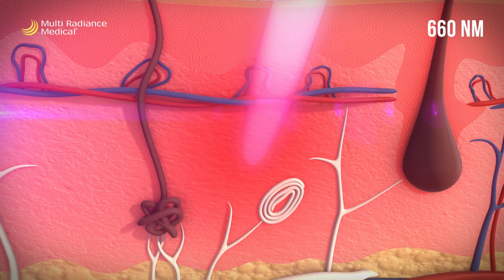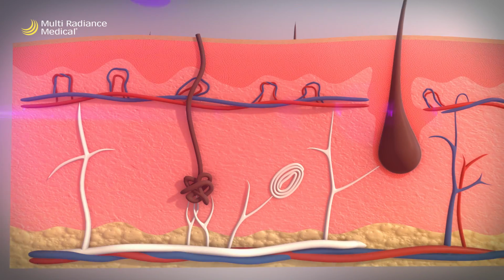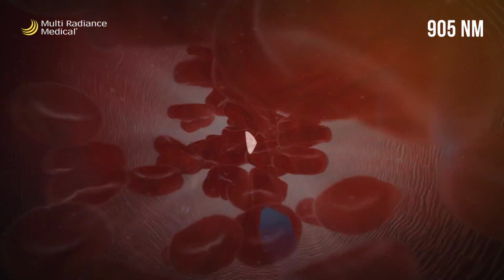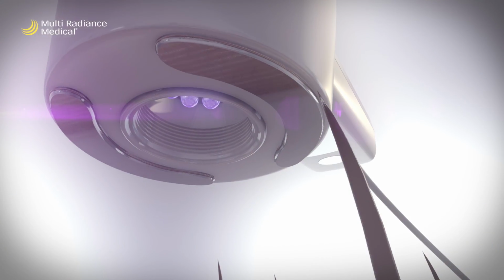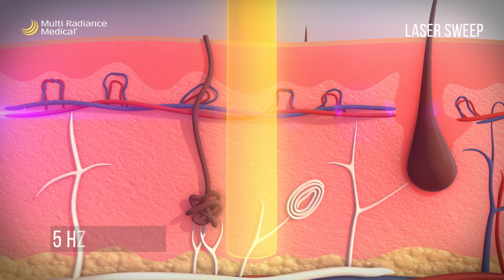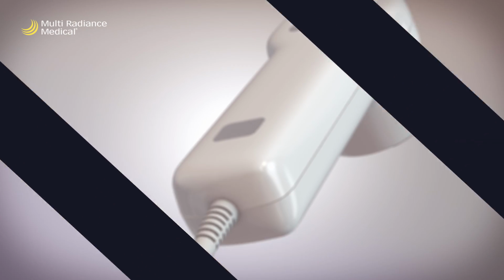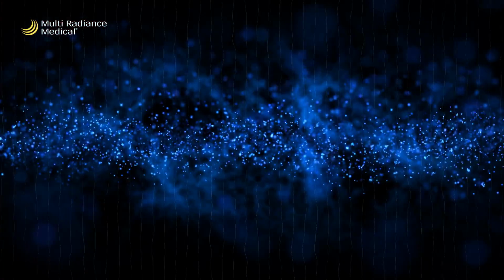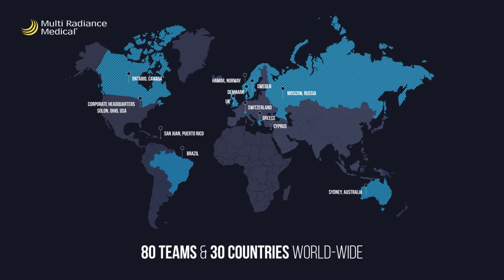The Science of Super Pulsed Laser | FibroLux and MR4 | Multi Radiance Medical